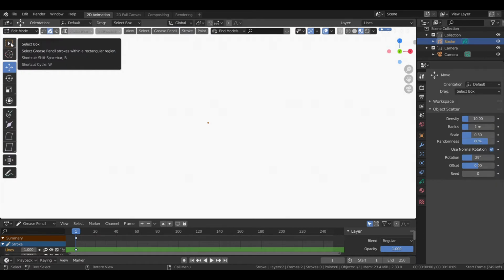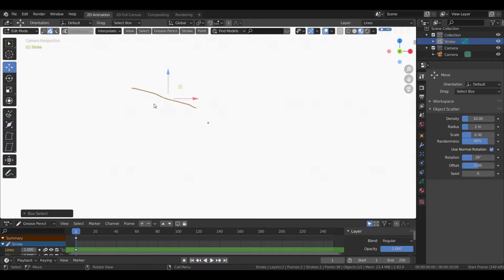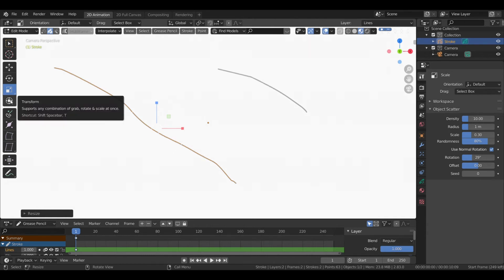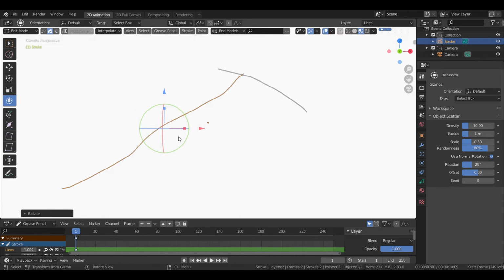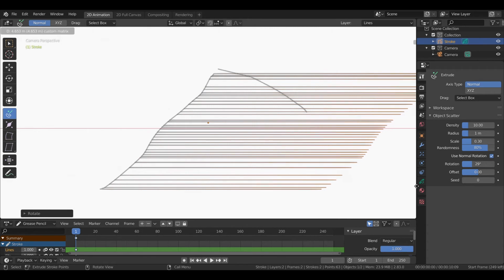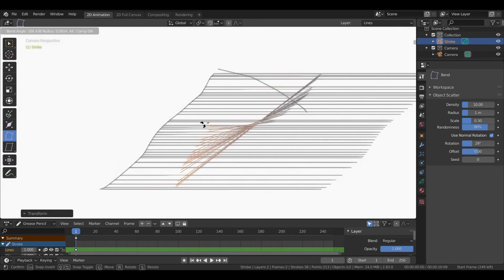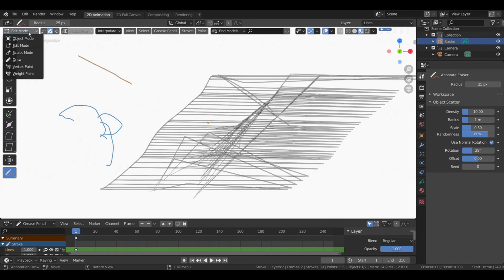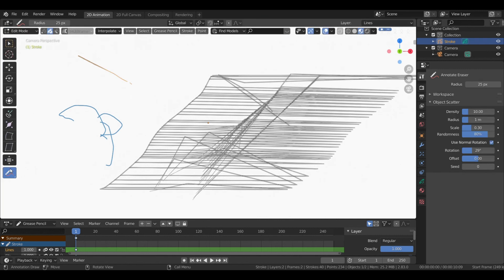Explaining Tools in Edit mode | Blender 2.8 | Move | Scale| Transform | Annotate | Bend | Shear |Pen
Please visit my tank videos too.
I have used the following tools to create this Video.

2D Animation - Blender V 2.83
Video Editing - Openshot 2.5.1